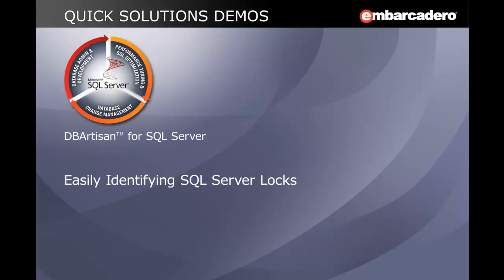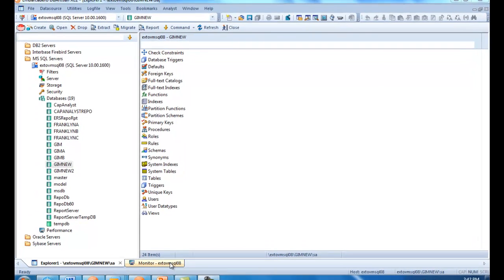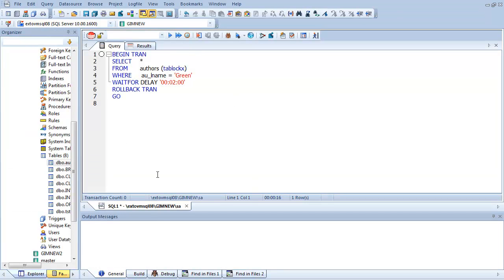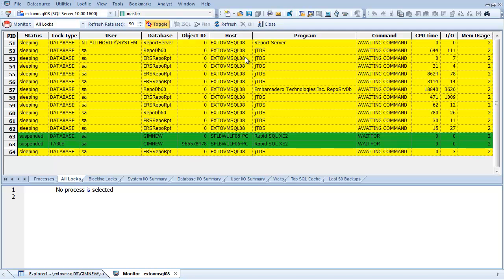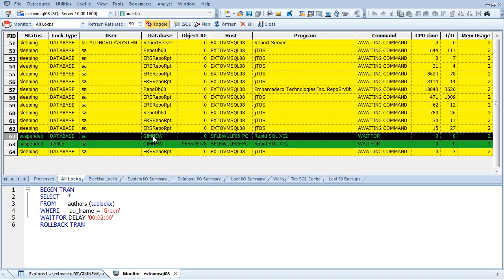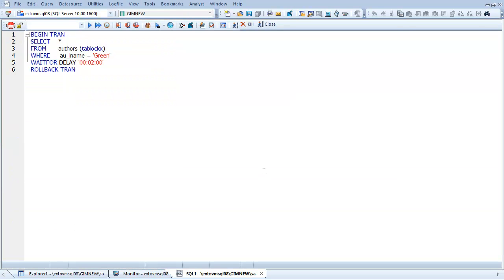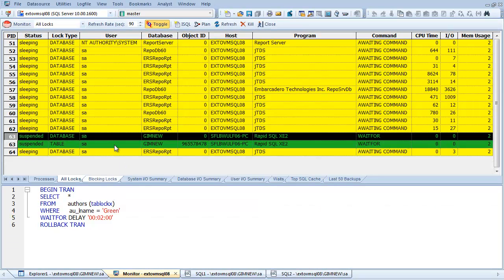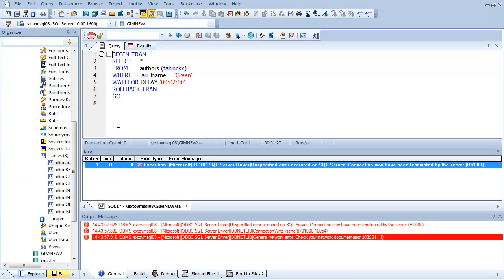How to Easily Identifying SQL Server Locks